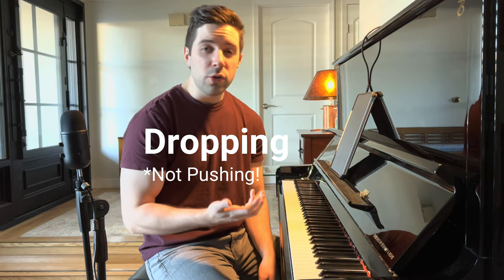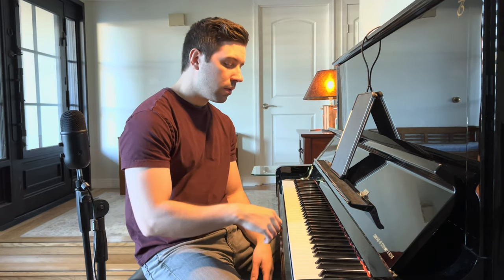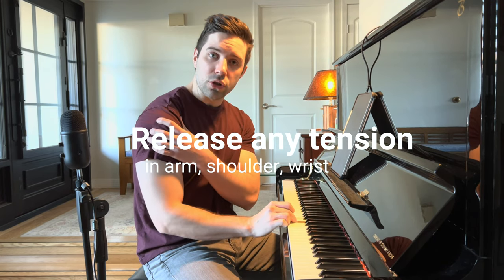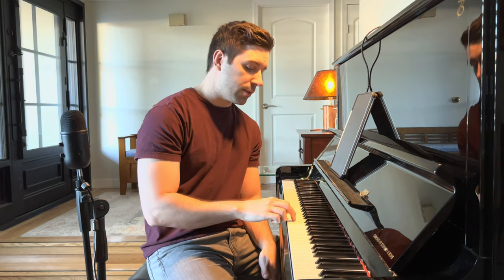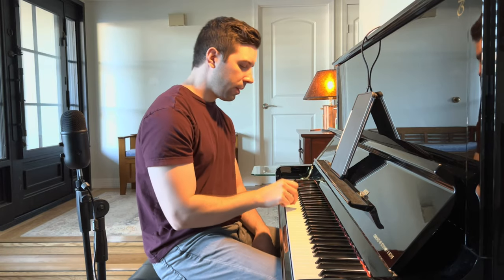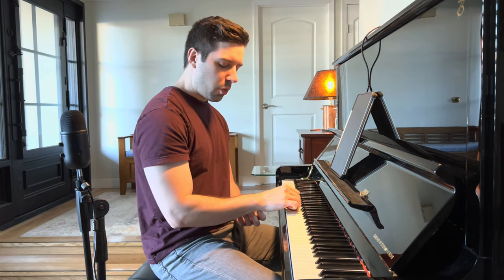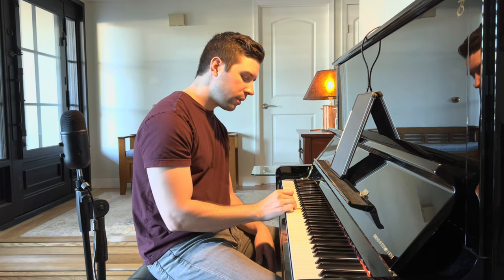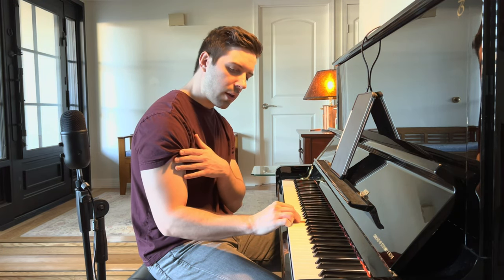A MUST Use Arm Techinque for Playing Piano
Gravity is an important concept in piano playing- use the dropping technique to develop a solid and relaxed technical foundation.